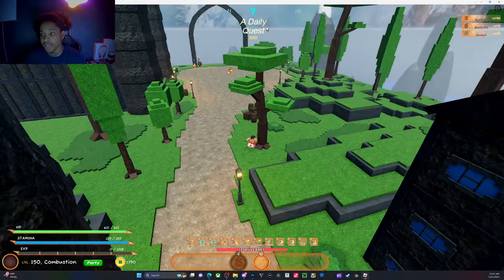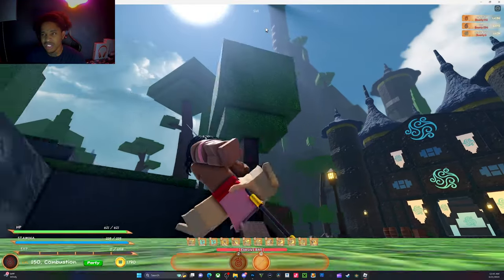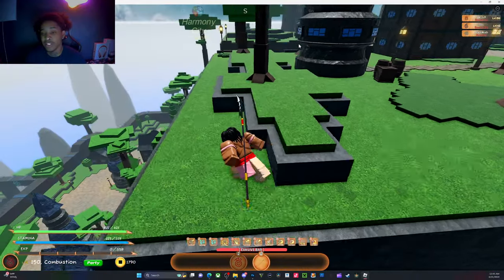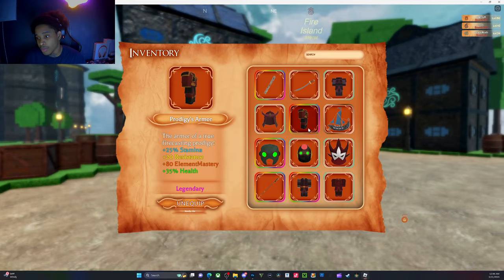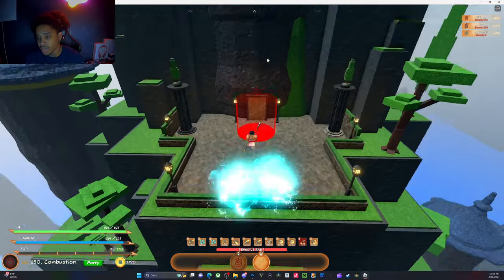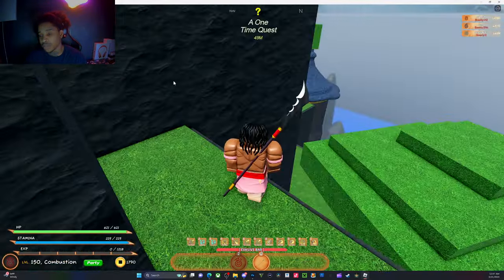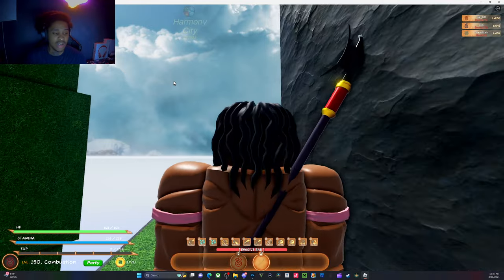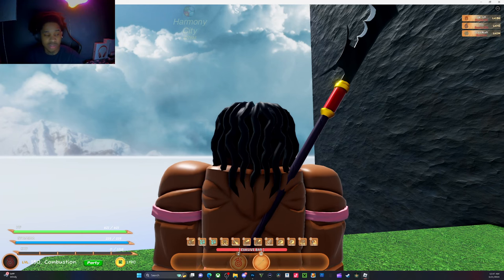New best way to level up in air temple update |Robending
comment something